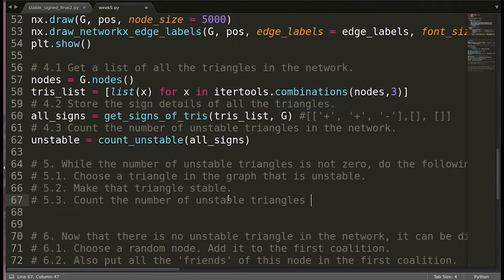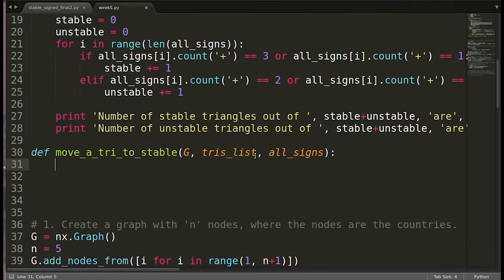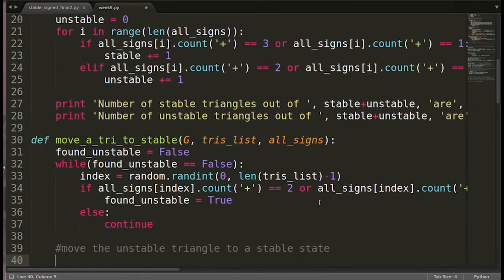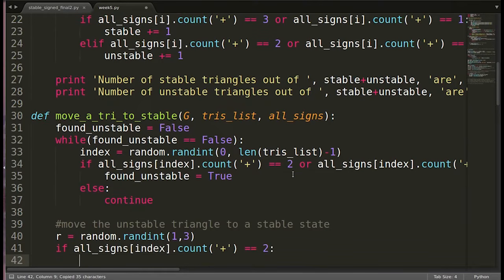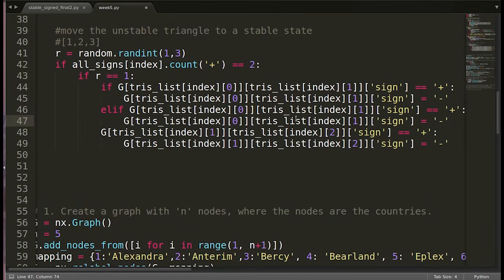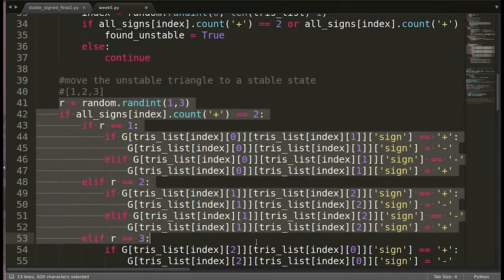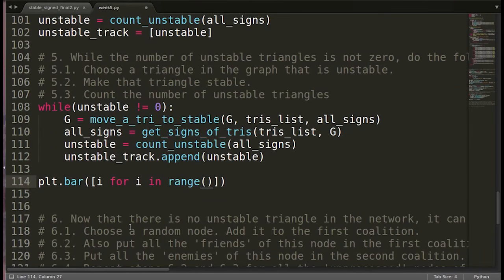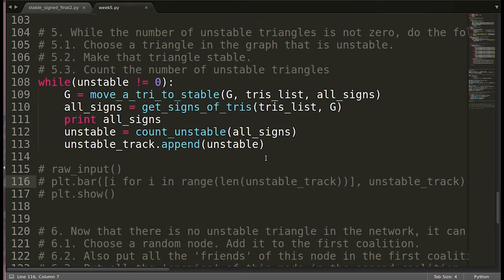Moving a network from an unstable to stable state